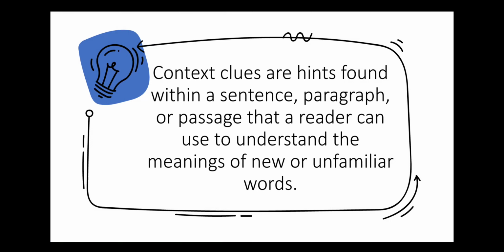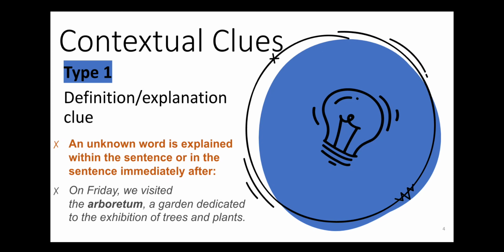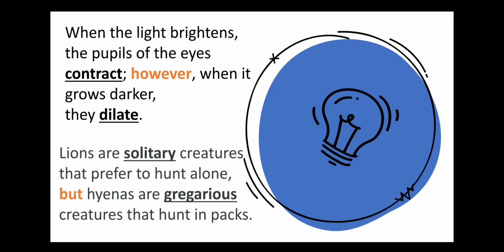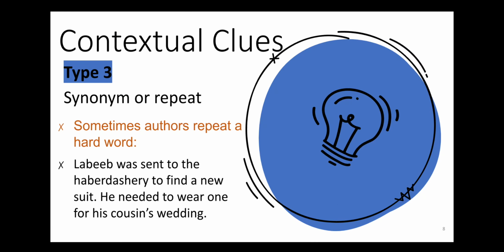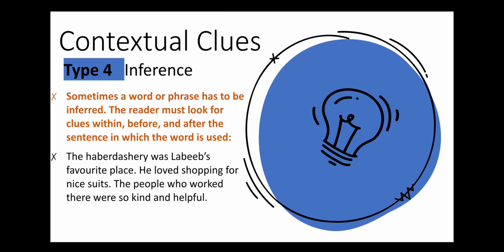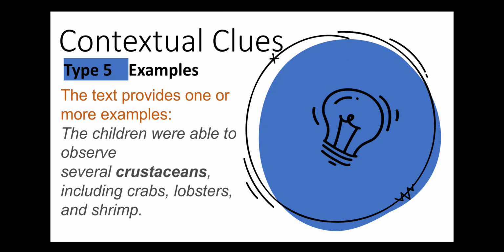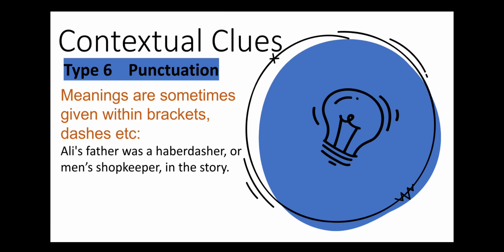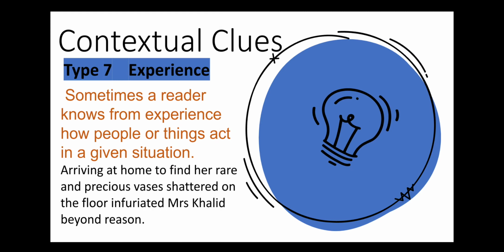Contextual Clues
Instead of looking up every word in a dictionary and disturb the flow of reading a much useful strategy is to guess the meanings pf unfamiliar lexical items with the help of clues embedded in the text.
This video introduces seven types of context clues